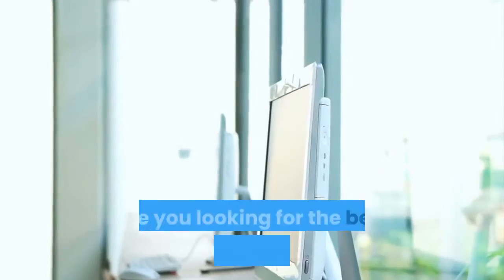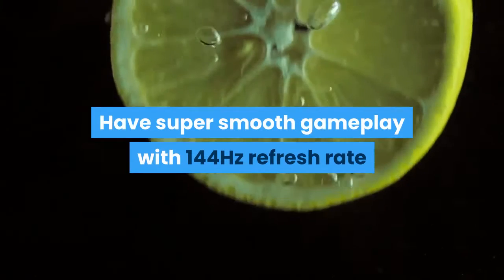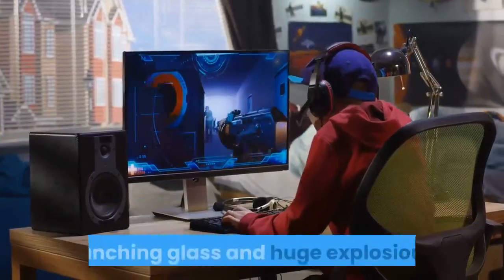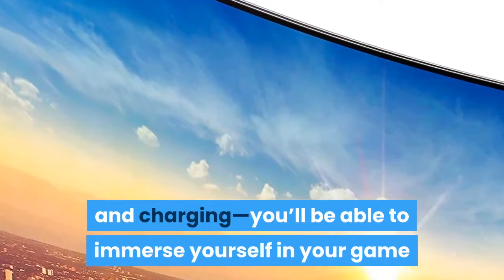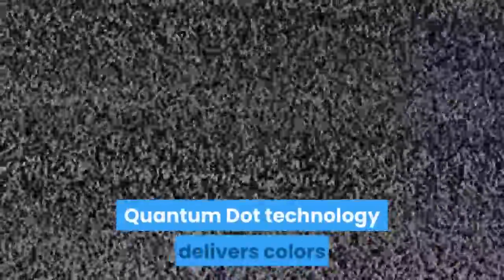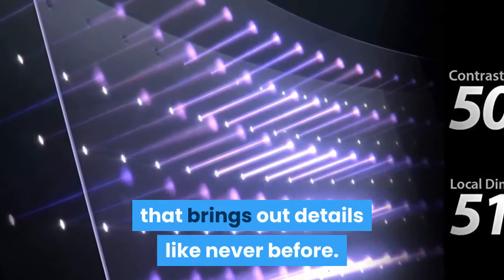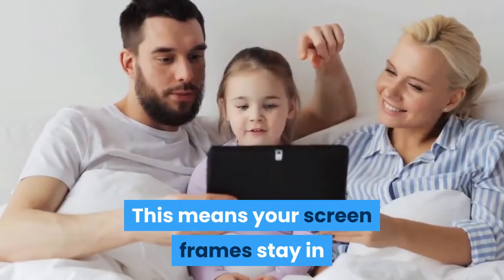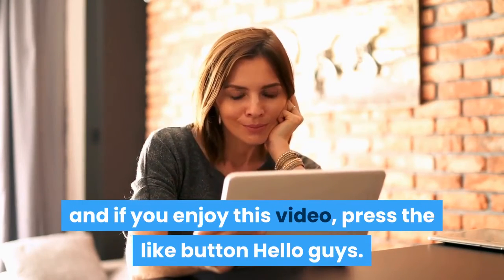Top 5 ultrawide monitor 2020 | Best for Gaming, Work and Business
Top 5 ultrawide monitor 2020 | Best for Gaming, Work and Business.  In this video, we discuss about the best top 5 ultrawide monitors in 2020 that are best for gaming, work and business.

Links for Best Ultrawide Monitors:
5. MSI Full HD RGB Gaming LED Non-Glare Super Narrow Bezel 1ms:
US price
Canada price
India price/al

4. Acer Predator X34:
US price
Canada price
India price

3. Samsung 34-Inch CJ791 Ultrawide Curved Gaming Monitor (LC34J791WTNXZA):
US price
Canada price
India price

2.  ROG Swift PG35VQ Ultra-Wide HDR Gaming Monitor:
US price
Canada price
India price

1. Alienware AW3418DW:
US price
Canada price
India price